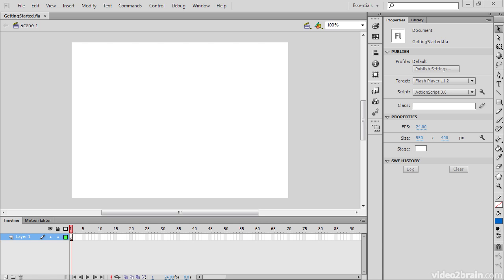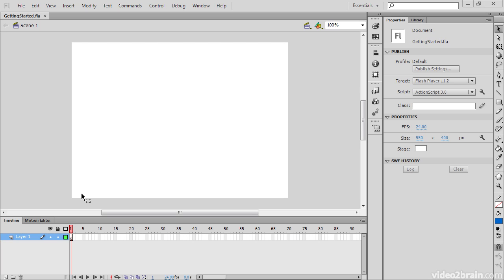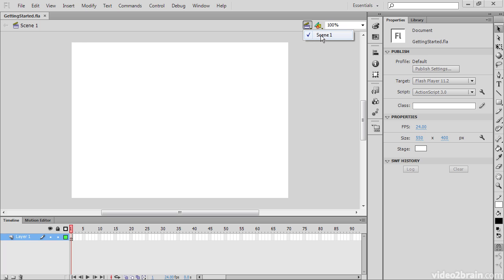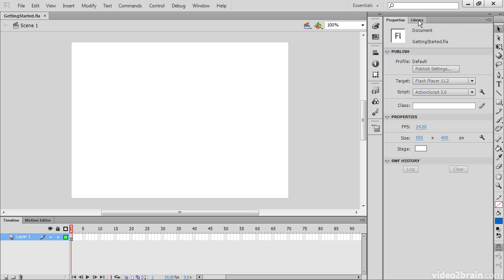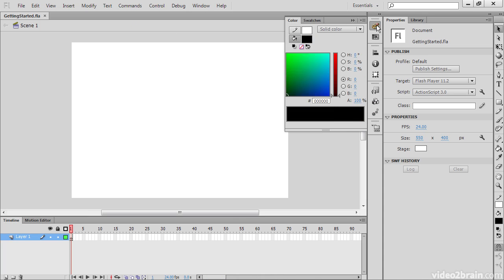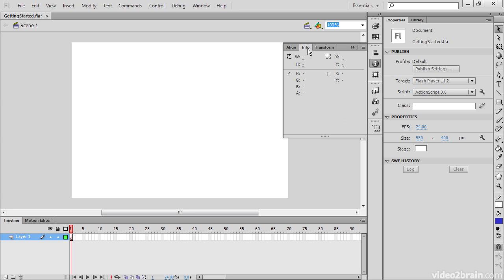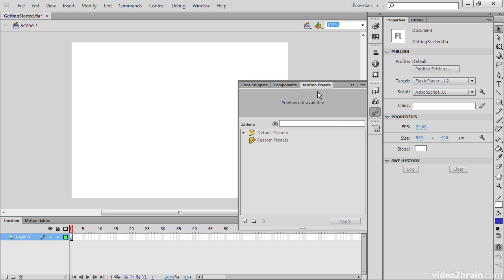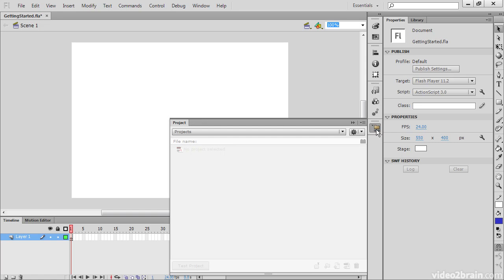The Flash Interface [Flash Professional CS6]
The Flash Professional interface contains a variety of useful panels and other structures that allow you to work effectively within the program. This lesson provides an overview of the most important and useful elements of the application interface.